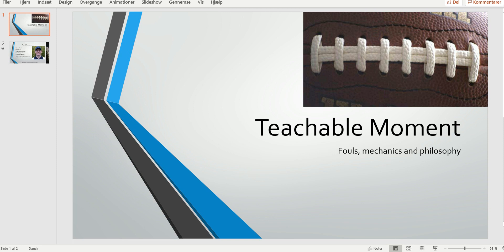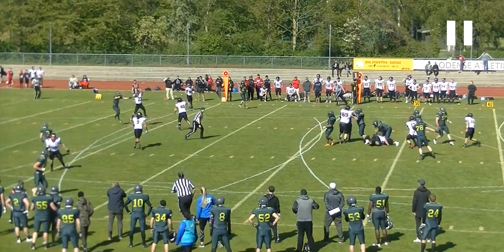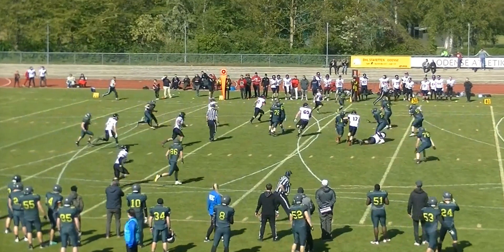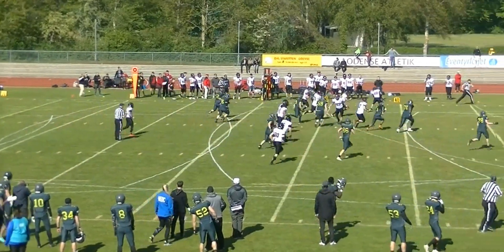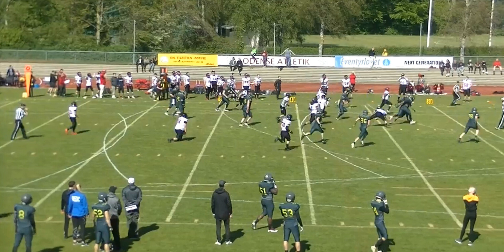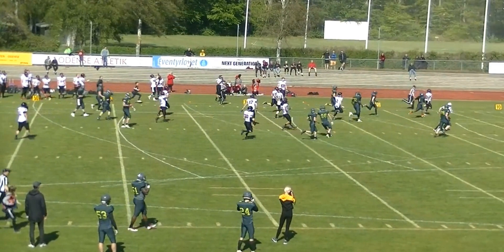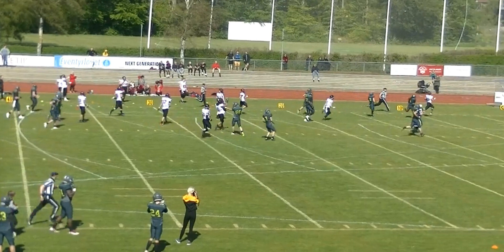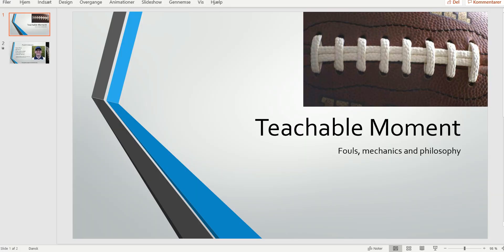Reverse mechanics TM 027 20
Reverse mechanics on change of possession.